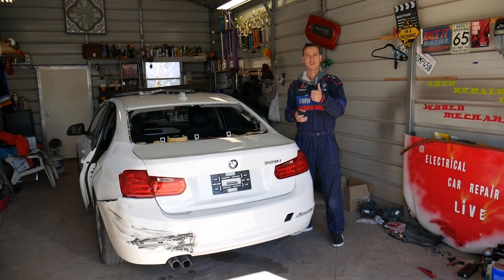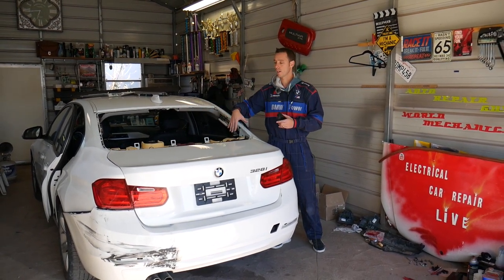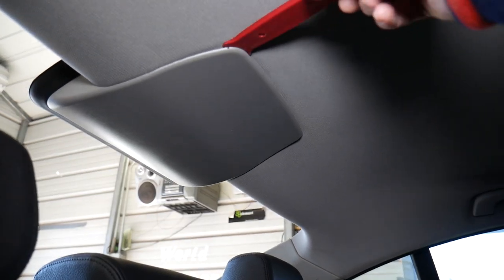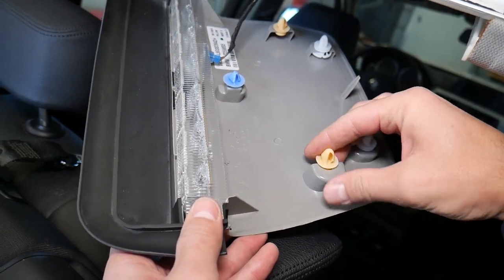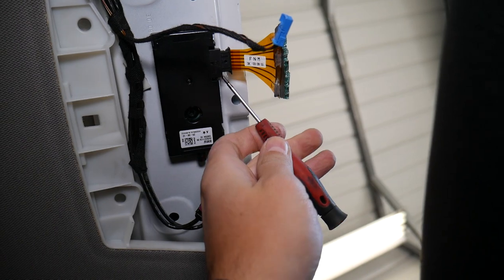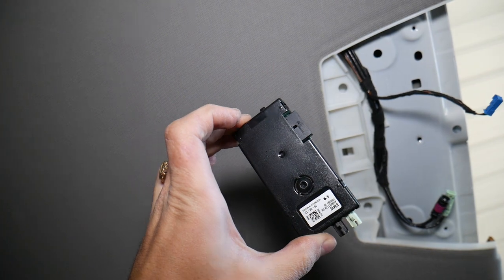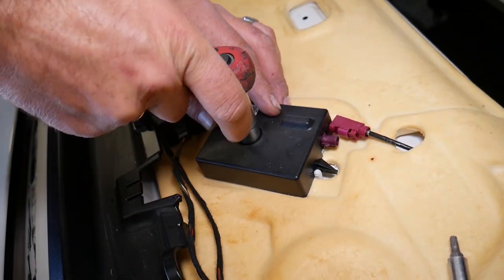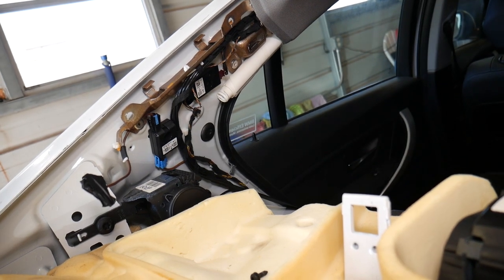BMW F30 F31 F32 F36 ANTENNA AMPLIFIER MODULE LOCATION REPLACEMENT 316i 318i 320i 328i 330i 335i 340i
If you have BMW F30 or F32, F36 and you need to remove the antenna amplifier module or replace the antenna amplifier module or wonder where the antenna amplifier module is located in this video we will explain how to do that. You may have multiple antenna amplifier module units in your BMW / BMW F30 F32 F36. We demonstrated how to replace antenna amplifier module and where the antenna amplifier module is located on 2013 BMW 328i F30 but it may be the same for bmw F32, F36 as well. This video may be helpful on:
2012 BMW F30 F31 Antenna Amplifier Module Replacement Removal Location 316i 318i 320i 328i 330i 335i 340i 316d 318d 320d 325d 328d 330d 335d
2013 BMW F30 F31 Antenna Amplifier Module Replacement Removal Location 316i 318i 320i 328i 330i 335i 340i 316d 318d 320d 325d 328d 330d 335d
2014 BMW F30 F31 Antenna Amplifier Module Replacement Removal Location 316i 318i 320i 328i 330i 335i 340i 316d 318d 320d 325d 328d 330d 335d
2015 BMW F30 F31 Antenna Amplifier Module Replacement Removal Location 316i 318i 320i 328i 330i 335i 340i 316d 318d 320d 325d 328d 330d 335d
2016 BMW F30 F31 Antenna Amplifier Module Replacement Removal Location 316i 318i 320i 328i 330i 335i 340i 316d 318d 320d 325d 328d 330d 335d
2017 BMW F30 F31 Antenna Amplifier Module Replacement Removal Location 316i 318i 320i 328i 330i 335i 340i 316d 318d 320d 325d 328d 330d 335d
2018 BMW F30 F31 Antenna Amplifier Module Replacement Removal Location 316i 318i 320i 328i 330i 335i 340i 316d 318d 320d 325d 328d 330d 335d
2019 BMW F30 F31 Antenna Amplifier Module Replacement Removal Location 316i 318i 320i 328i 330i 335i 340i 316d 318d 320d 325d 328d 330d 335d